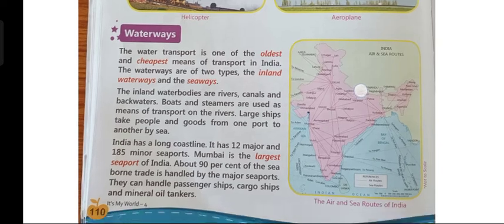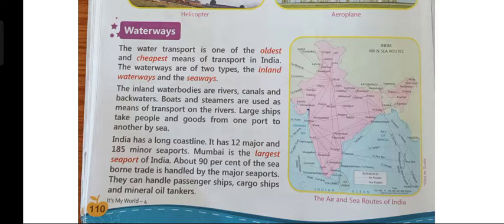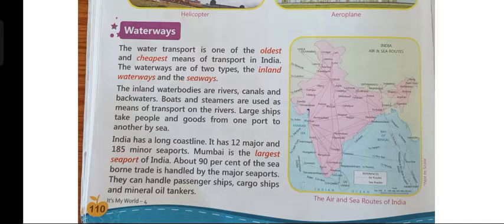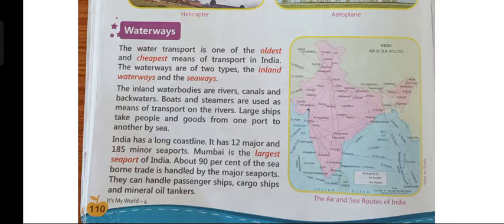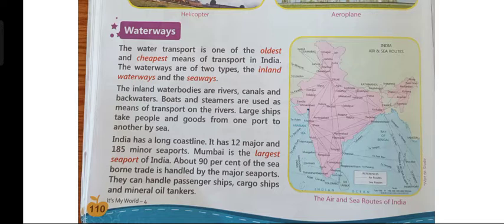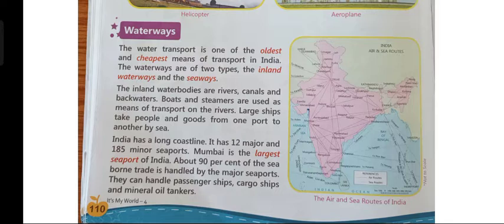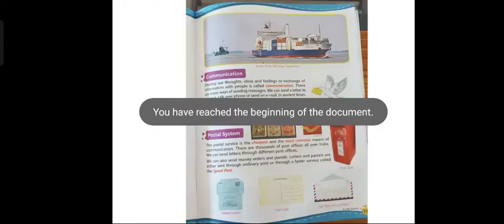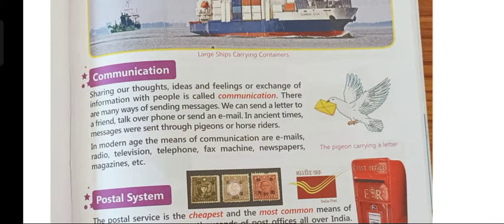Class 4 Social Studies Lesson 15 (III)